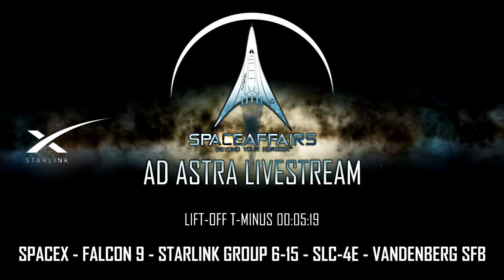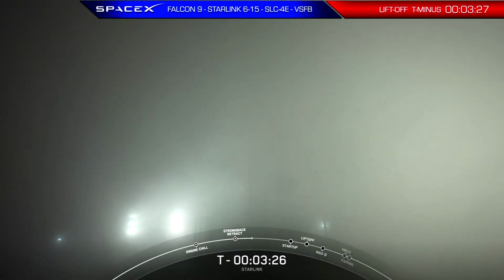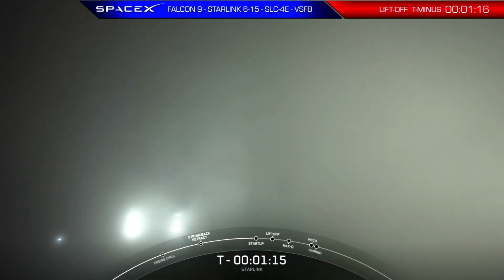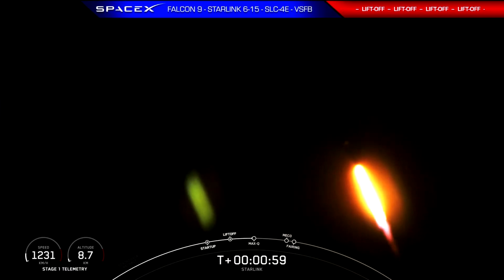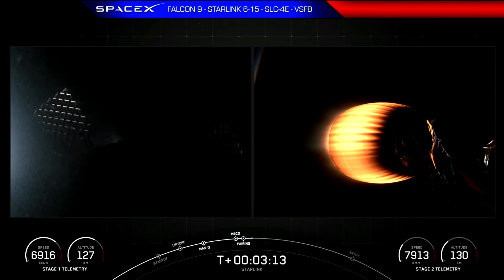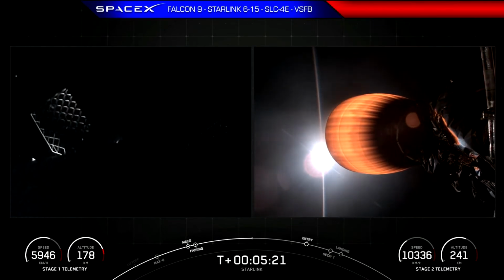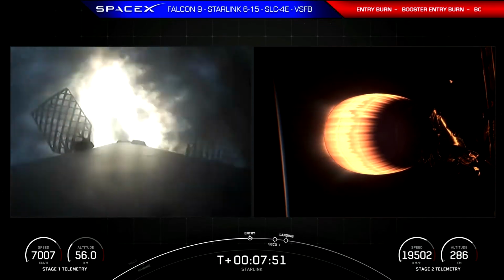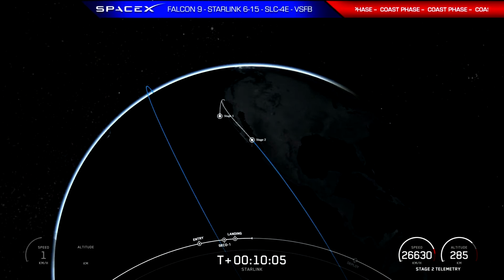SpaceX Falcon 9 - Starlink Group 6-15 - SLC-4E - Vandenberg SFB - July 20, 2023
SpaceX is targeting Thursday, July 19 at 9:09 p.m. PT (04:09 UTC, 06:09 CEST on July 20) for a Falcon 9 launch of 15 Starlink satellites to low-Earth orbit from Space Launch Complex 4 East (SLC-4E) at Vandenberg Space Force Base in California. Backup opportunities are also available on Wednesday, July 19, at 10:05 p.m. PT (05:05 UTC on July 20).

This is the 10th flight for the first stage booster supporting this mission, which previously launched NROL-87, NROL-85, SARah-1, SWOT, Transporter-8, and four Starlink missions. Following stage separation, the first stage will land on the Of Course I Still Love You droneship, which will be stationed in the Pacific Ocean.

A live webcast of this mission will begin about five minutes prior to liftoff.